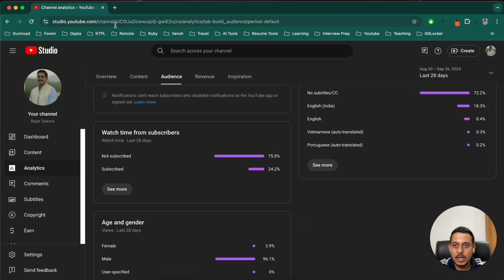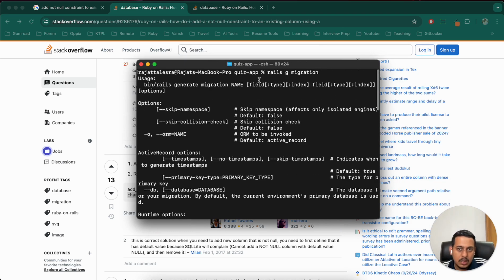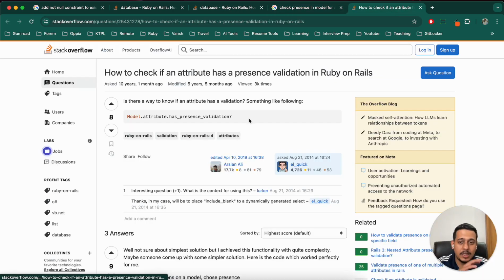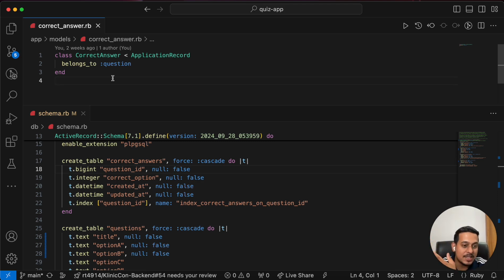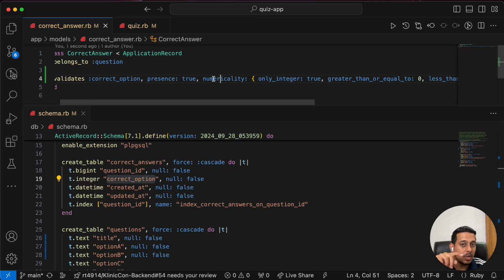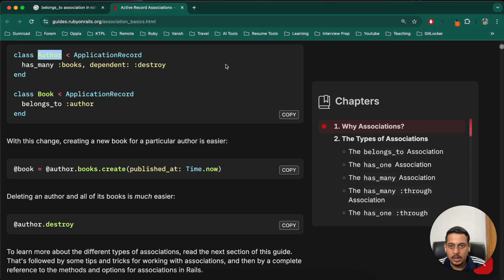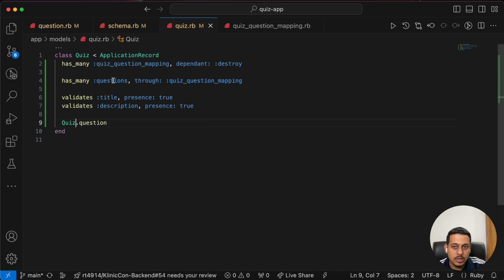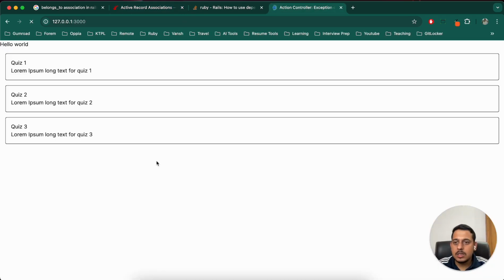[Rails Day-6] Associations has_one, has_many, belongs_to, validates 🚀 Rails Beginner Tutorials 2024